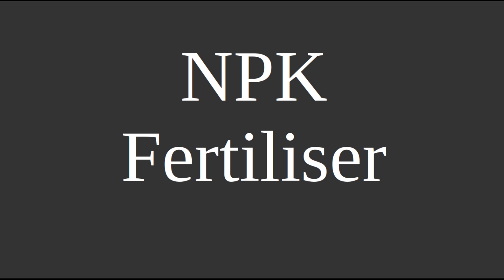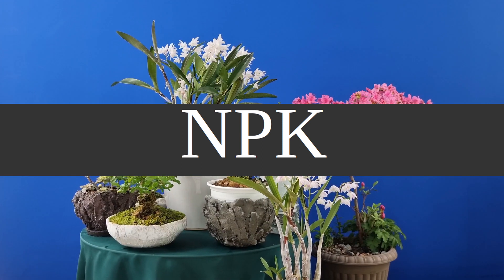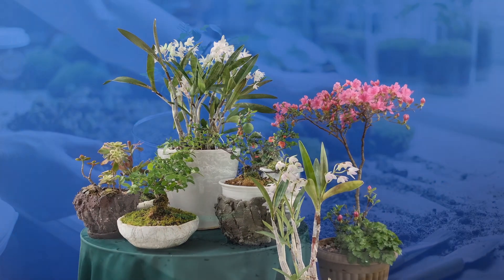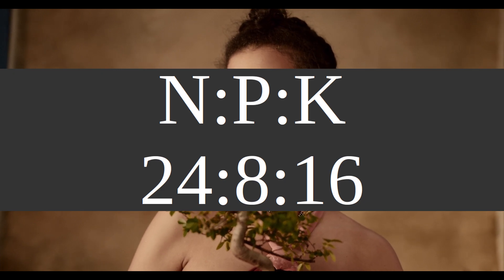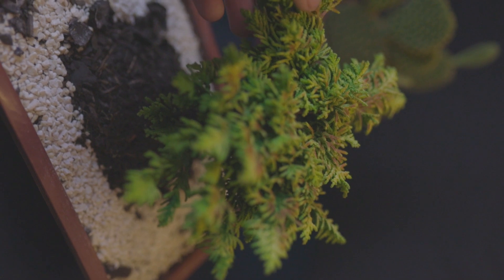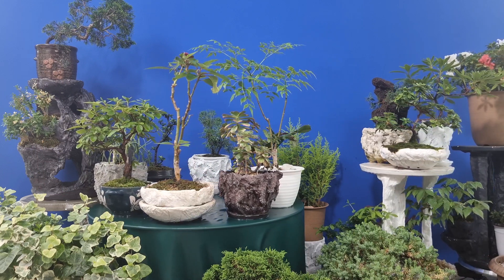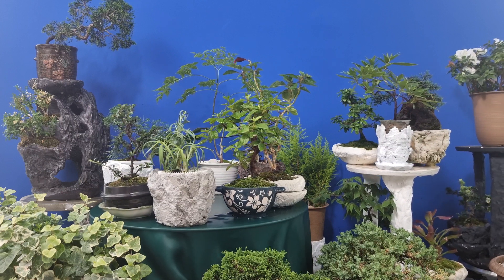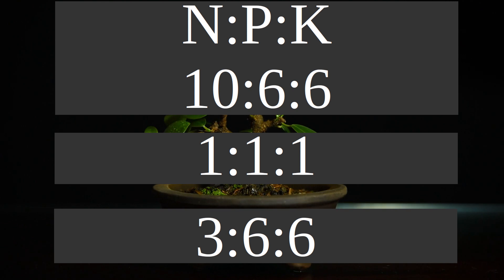What nitrogen, phosphorous and potassium (NPK) fertiliser does and to use it best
Fertiliser for your garden is often sold as just fertiliser or specifically for a plant type. That is it might be for tomatoes, citrus and so on. This is not always helpful for bonsai.

 This is why you need to know what the fertiliser contains and how to use it.

This leads to the most basic fertiliser labelling. NPK. That is nitrogen, phosphorous and potassium.

NPK is a simple and quick reference to the ratio of each element. How much nitrogen,phosphorous and potassium as a number compared to the others. Often nitrogen is the base rate or how much of anything else compared to nitrogen. It can also refer tot he total percentage of each.

When you have equal parts in the NPK ratio it is a complete fertiliser. Complete in that it has everything.

This can useful if your plant grows steadily and consistently. Bonsai do not grow this way,.

Bonsai often grow in a rush. That si from spring the summer they grow very quickly. This involves lots of material. That material has to come from the soil and is supported by the fertiliser you use.

If your fertiliser is rich in nitrogen you get lots of leafy growth but not a lot of branch structure. This is not very helpful as branches are needed for bonsai to develop ramification.

If your fertiliser is rich in phosphorous you get lots of bud formication and development. Using this to early can cause the tree to develop leaf buds too soon and a late frost or harsh weather can destroy them. This loses the flowers,and sometimes leaves.

Potassium is a bit different a sit has a less direct role in supporting bonsai growth. It helps in brach and root growth. Without both branches and roots you do not have a healthy bonsai nor one that will grow well.

This is why a standard fertiliser is not always suitable. You need to be able to adjust the amount of each part. Unless you do this the wrong things are given to the bonsai at the wrong time and this at best retards growth and at best does no harm or good.

Potassium and phosphorous are needed in early spring to set up your bonsai. Nitrogen is needed in mid to late spring for leaf growth. Over summer everything is needed in smaller amounts to maintain the bonsai. From late summer onwards you need less nitrogen and phosphorous. The potassium helps your bonsai develop roots where it keeps nutrients and  more in preparation for next spring.